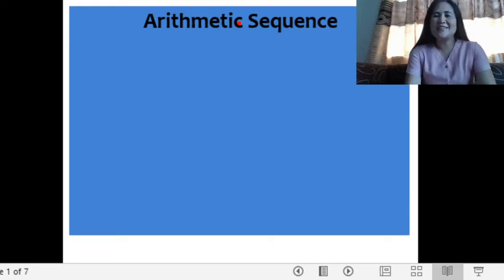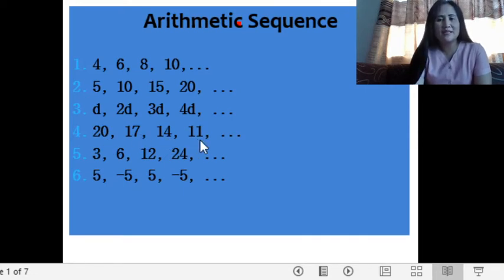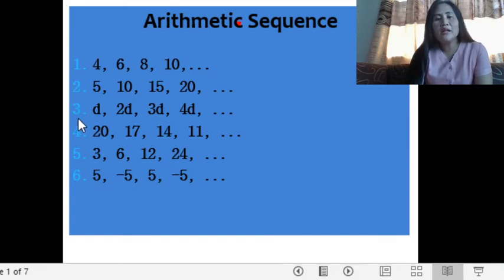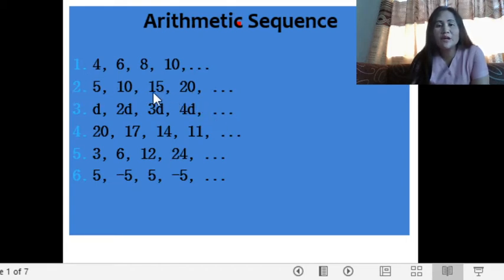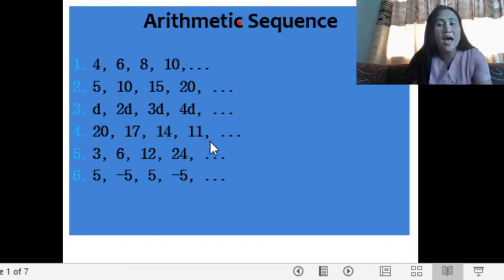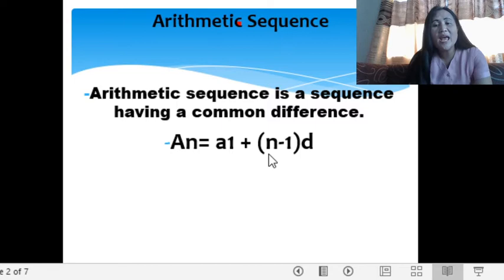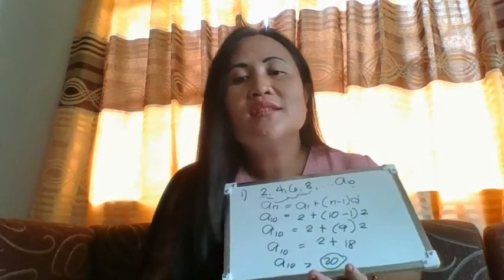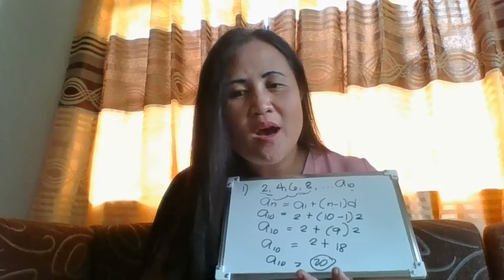Grade 10 (Quarter 1 Week 2-3) Arithmetic Sequence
What is Arithmetic Sequence?
Solving the nth term of an arithmetic sequence